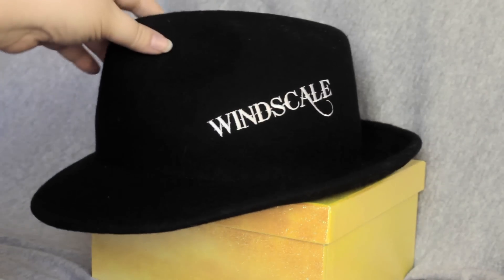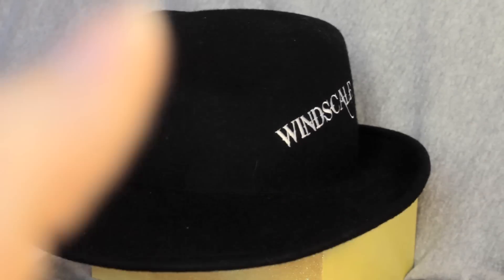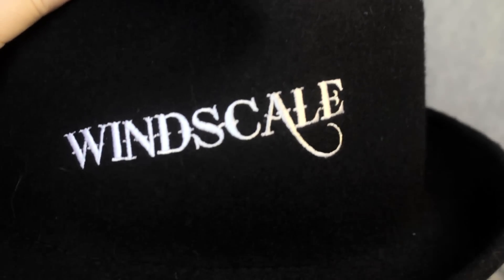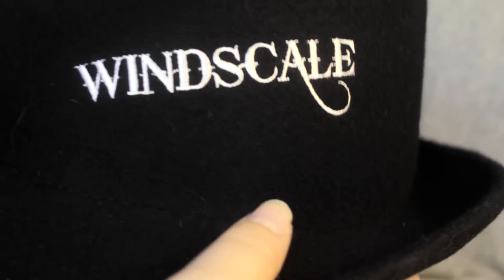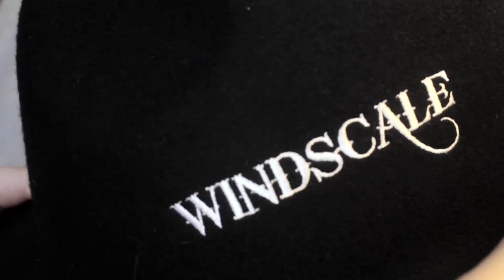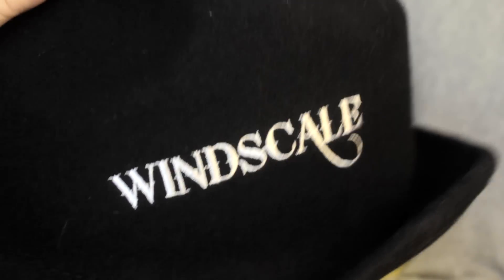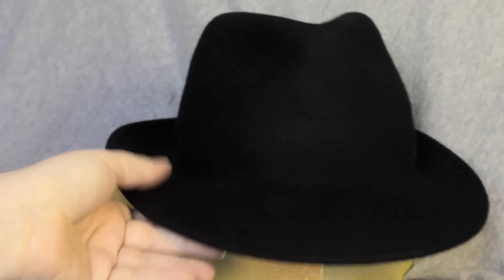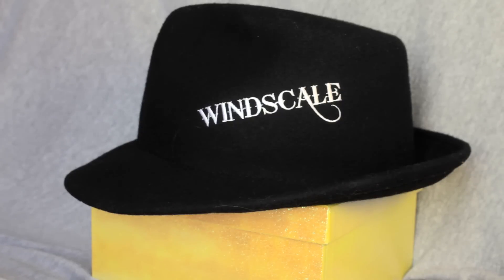Windscale Felt Fedora Review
A review of the Windscale Black Felt Fedora from the Bandai Clothing Store.

Filmed on a Canon 60D. See this review and more like it